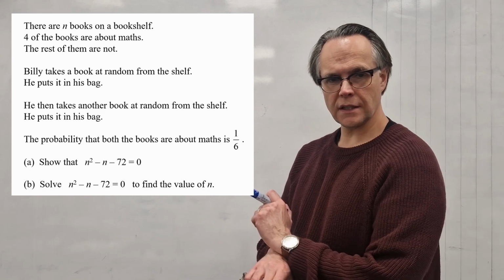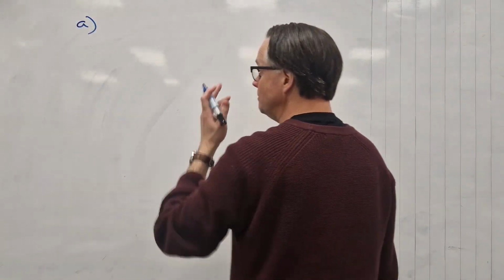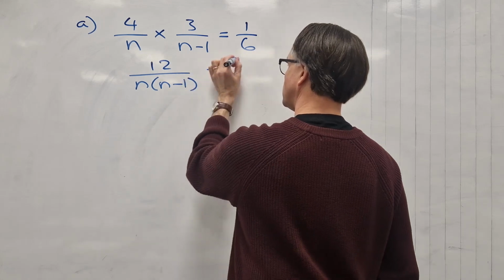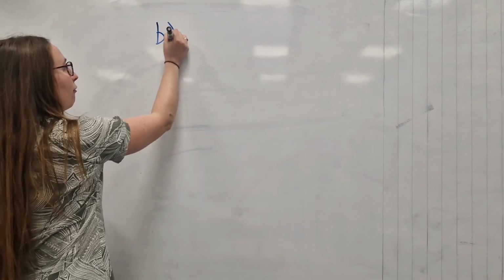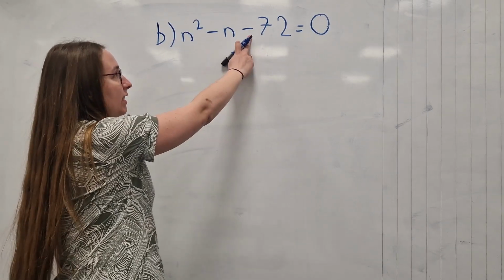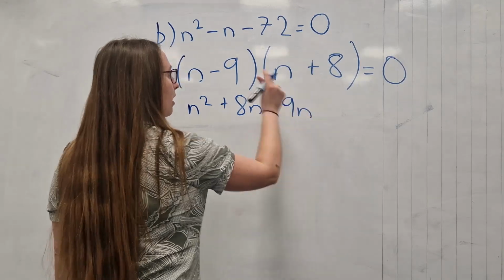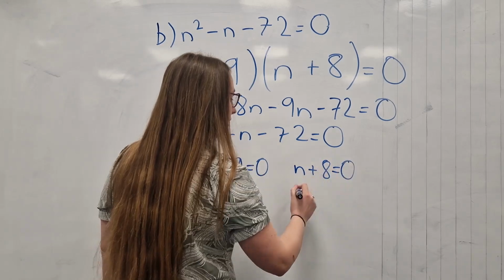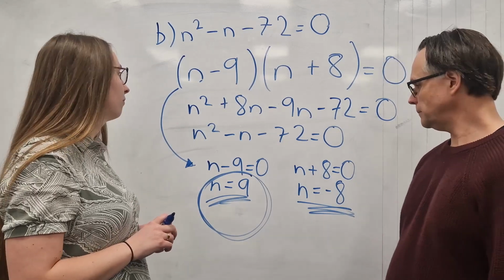Probability and Quadratics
Watch this video, then try:
Edexcel Specimen Set 2 Higher paper 3 Question 22.